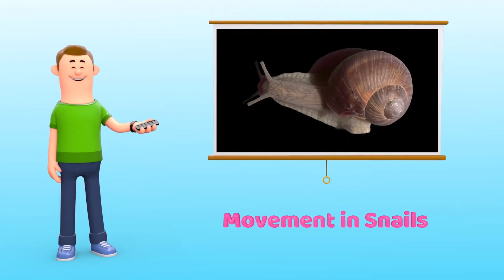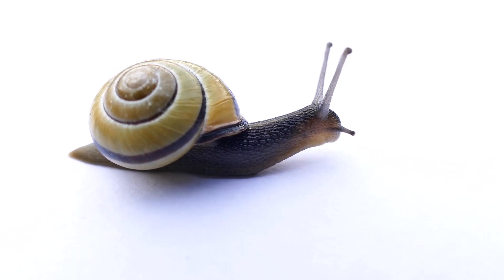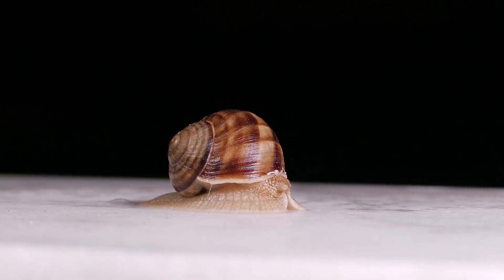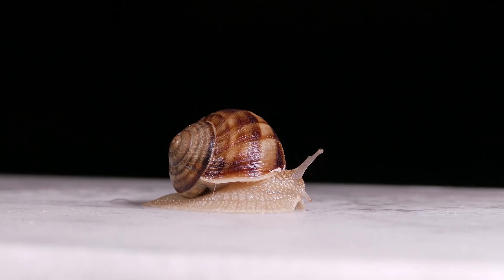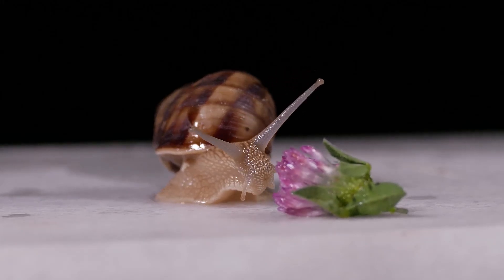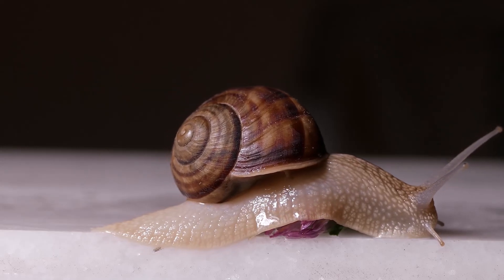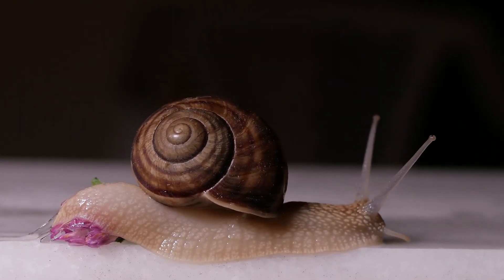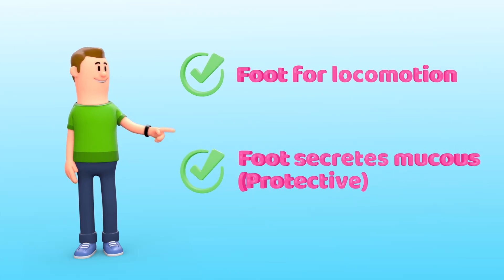Movement in Snails - How does a snail move Class 6? -Explain the movement of snail-movement of snail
How do snails move?
What is the movement of snail?
How does a snail move Class 6?
Can a snail survive without a shell?
Who moves faster snail or earthworm?
What are the two types of body movements?
How does locomotion take place in an earthworm and a snail?
explain the movement of snail